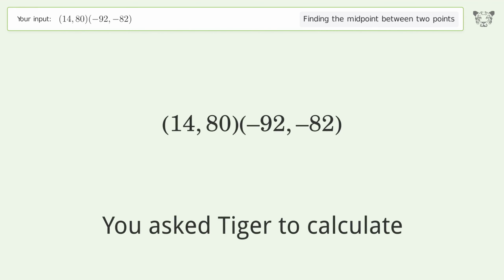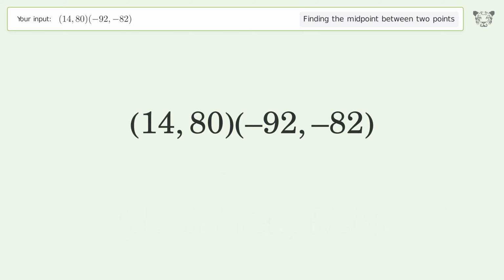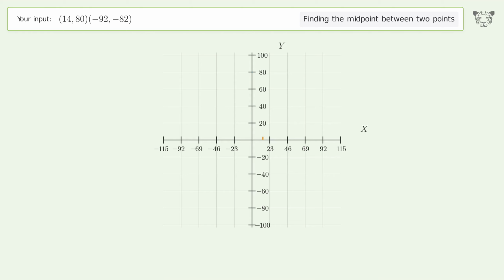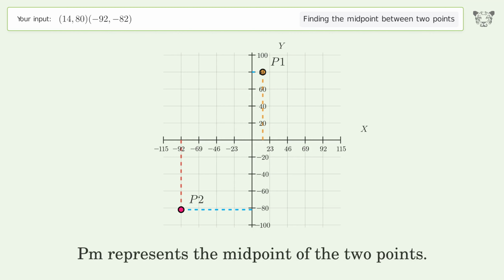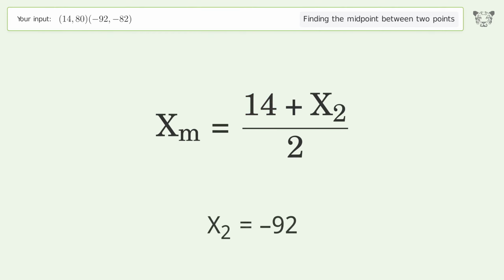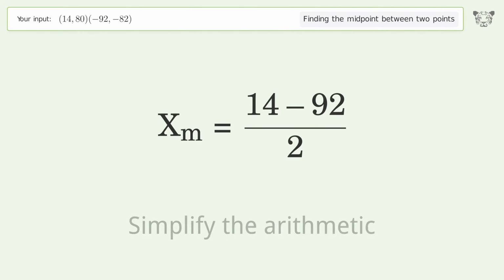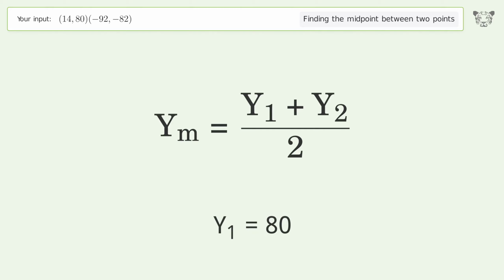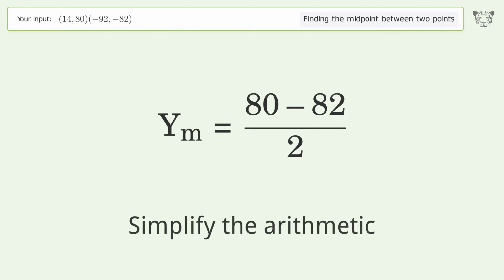Find the midpoint between two points p1 (14,80) and p2 (-92,-82): Step-by-Step Video Solution